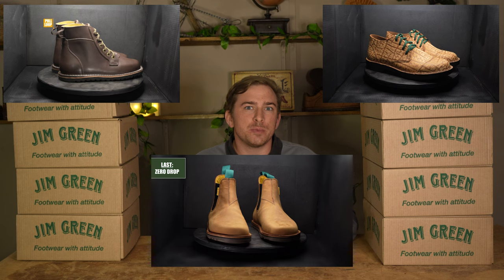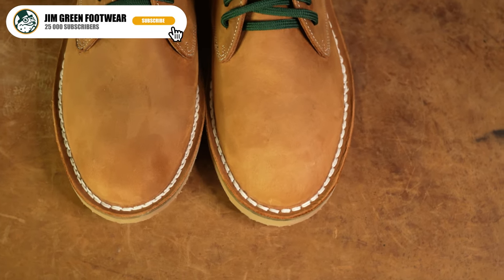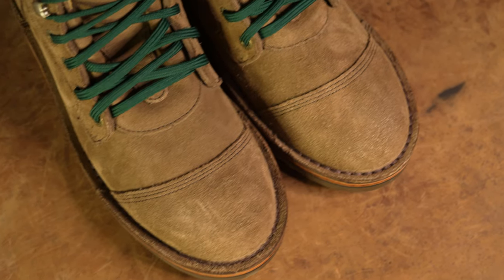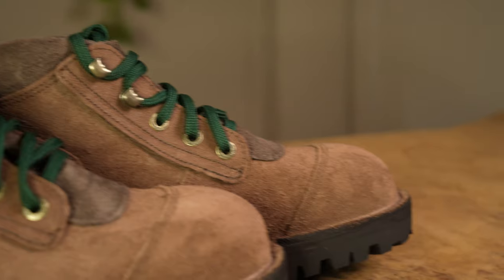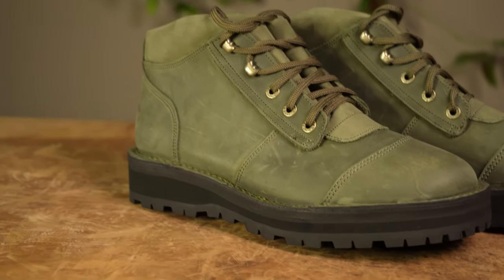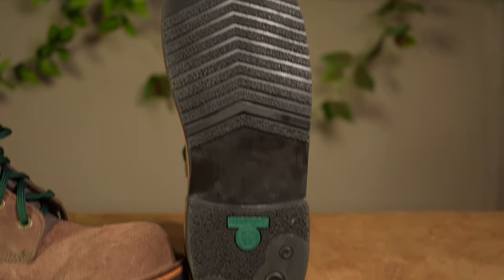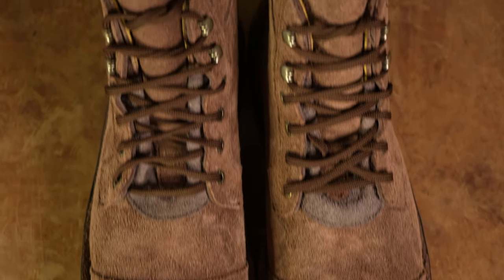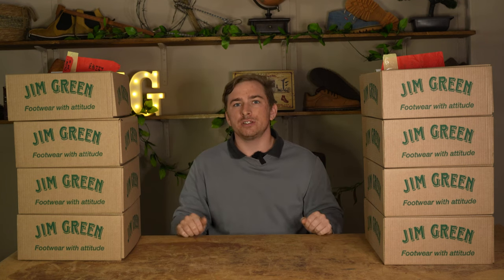CUSTOM BOOT REVIEW! // Custom Rack of the week #1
Jim Green Footwear offers custom boots and alterations from existing styles in our range. Once a week we cover one of the many custom orders that flow through our factory and break down each spec that has been altered from the original boot.